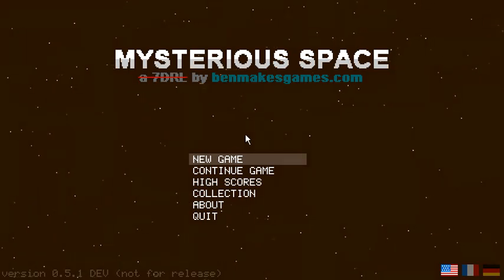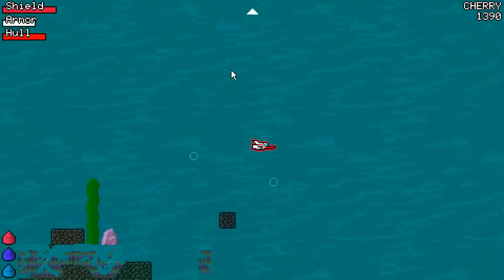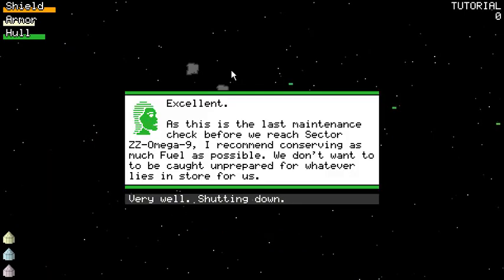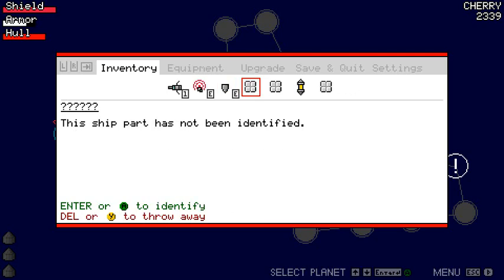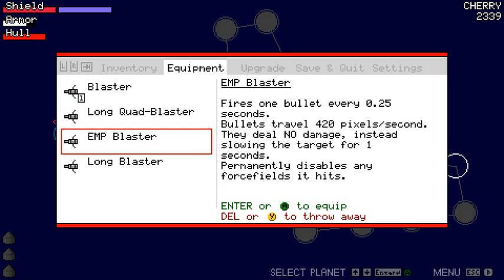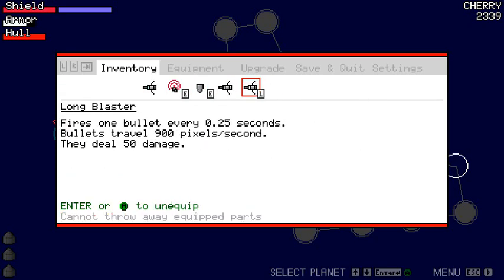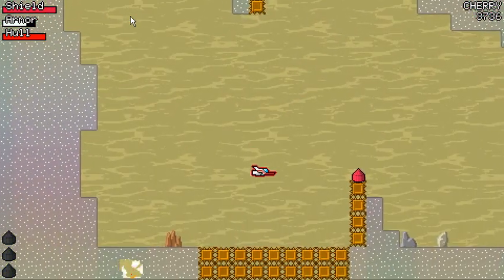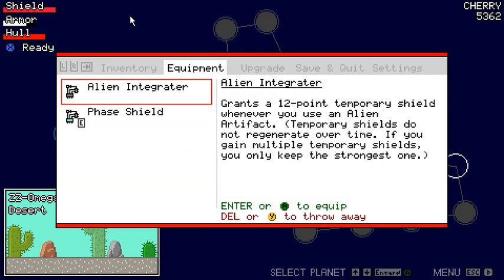Mysterious Space - Steam Greenlight Update!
tl;dr if the game gets greenlit, how should I use the money? I could find a pixel artist to make beautiful pixel art, or a chip musician to make beautiful chip music. Or maybe we could go a totally different route, and I could donate it to a charity. The choice is yours! Let me know!

Steam fan group thread about "what to do with the money"